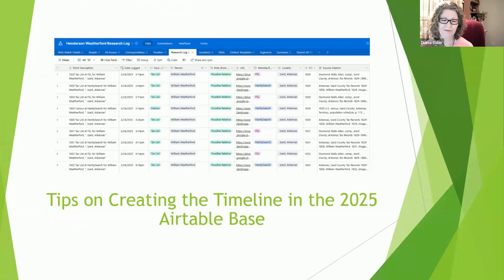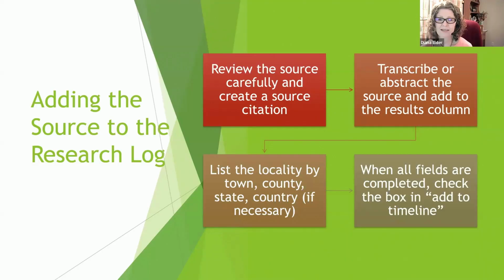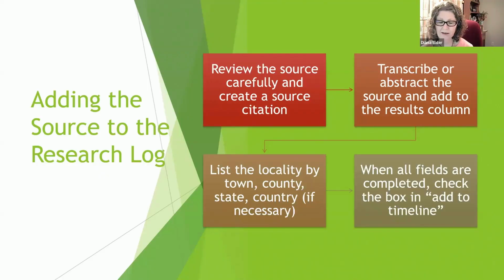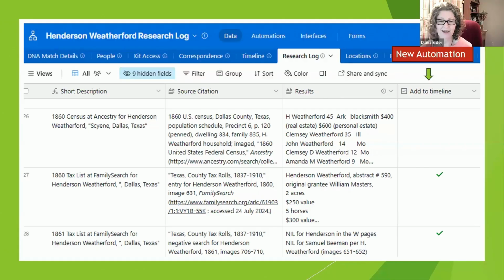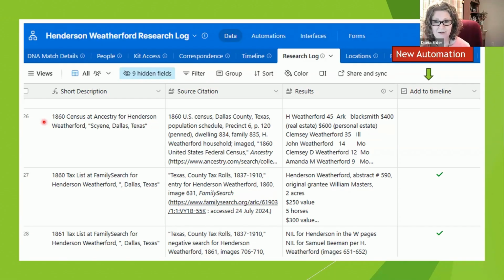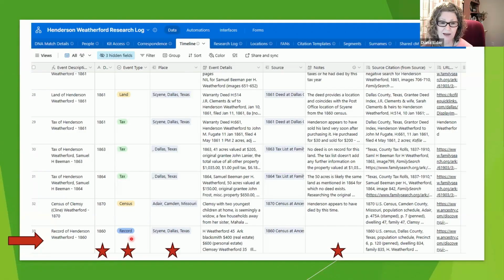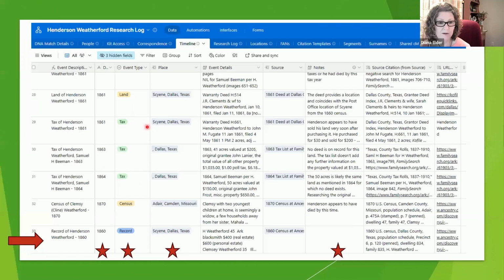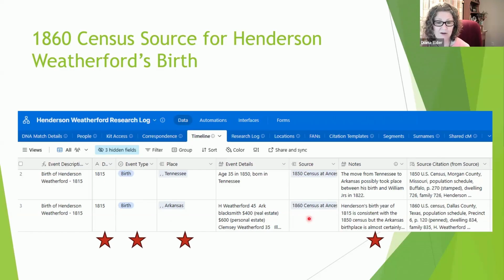Tips for Creating a Timeline in Airtable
In this presentation from the *Research Like a Pro* study group, Diana Elder demonstrates the process of creating a timeline in Airtable using the 2025 version of the Research Like a Pro with DNA template. She explains the importance of first entering sources into the research log, which serves as the foundational dataset from which timeline entries are derived. Elder outlines how to generate accurate source citations, conduct transcriptions or abstractions, and appropriately format locality data. She emphasizes the use of Airtable’s automation feature, which allows users to automatically generate timeline entries by checking a designated box. Through examples from her Weatherford case study, she illustrates how a single source, such as a census record, can yield multiple timeline events—each tailored by modifying event type, date, location, and analytical notes. This approach streamlines the integration of evidence into chronological frameworks while reducing redundancy and enhancing source analysis.